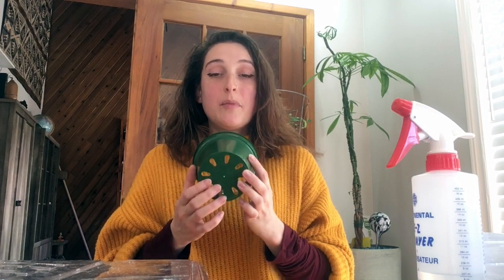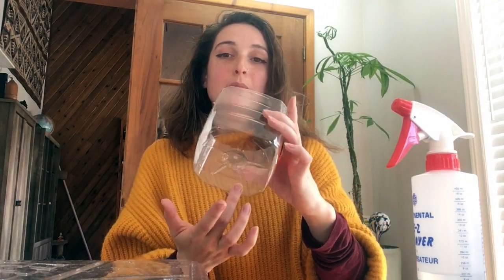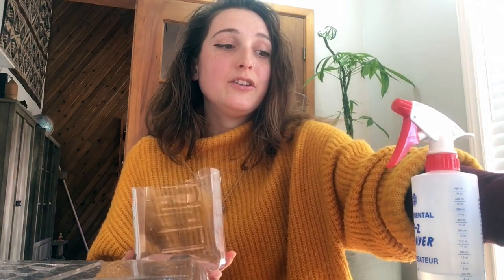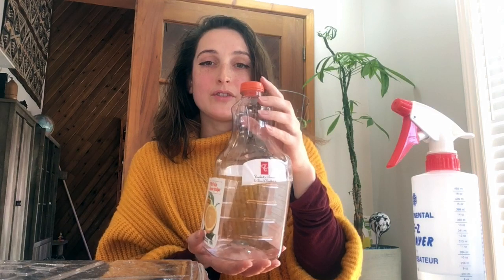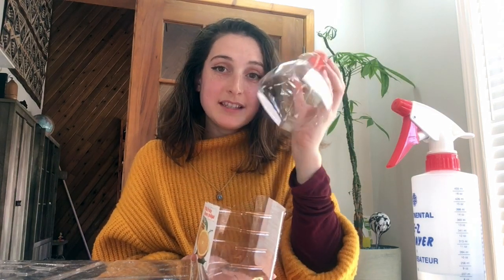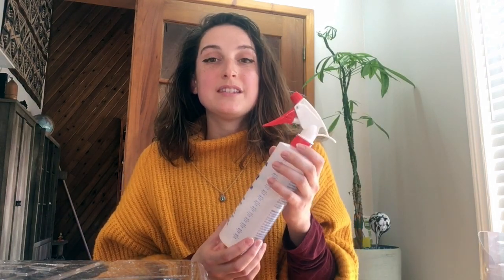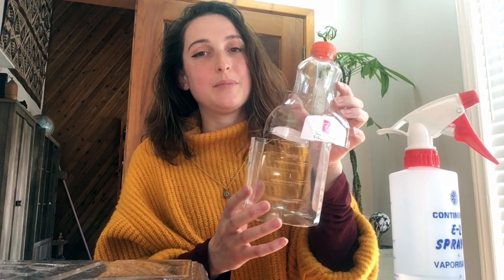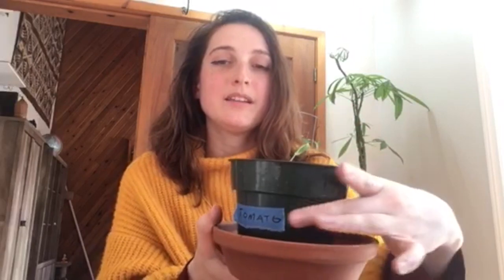Start Your Seedlings With Stephanie!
It's time to start those seeds, spring has sprung!  ARC’s Stephanie has some great tips and tricks on how to get your garden going in no time.